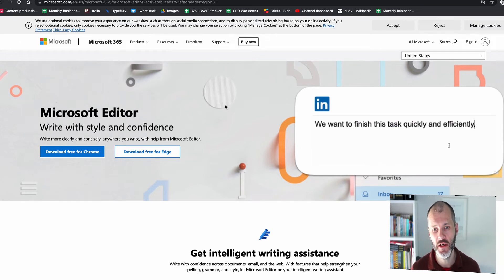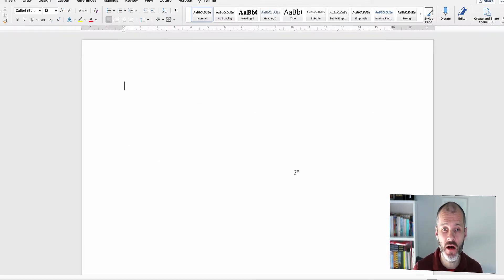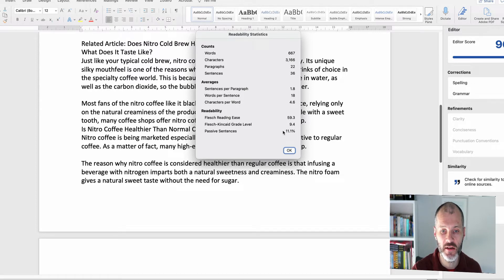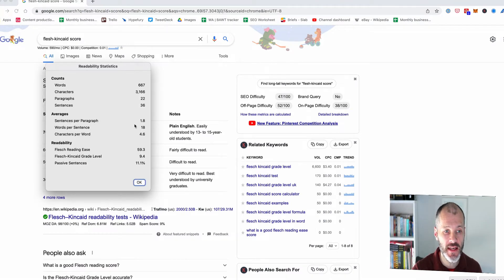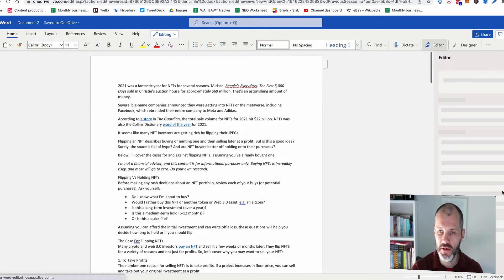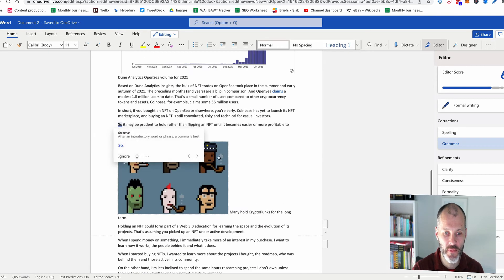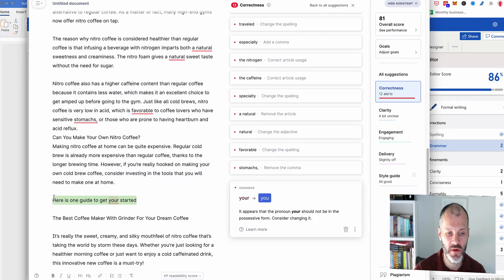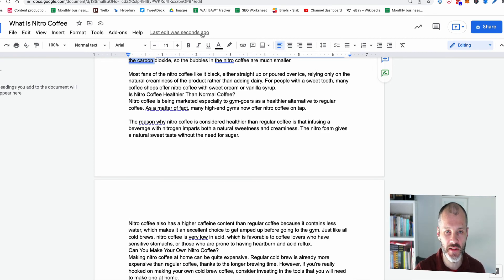Microsoft Editor Review: Is It Worth It?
In this Microsoft Editor review, I evaluate what this grammar checker can do and if it’s worth your time and money. I also compare it to other grammar checkers like Grammarly.